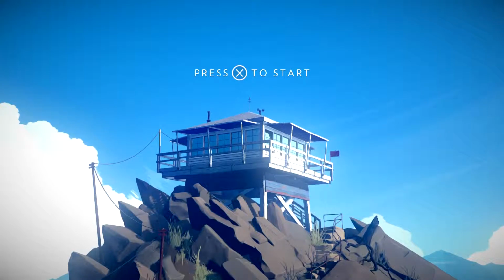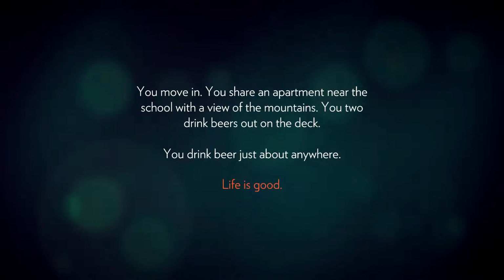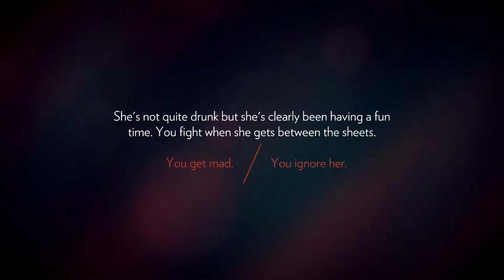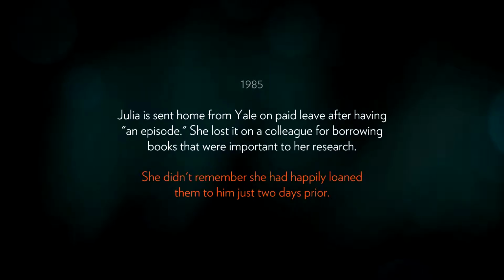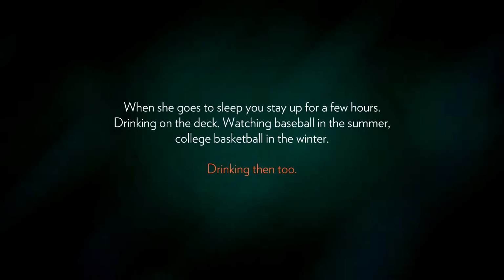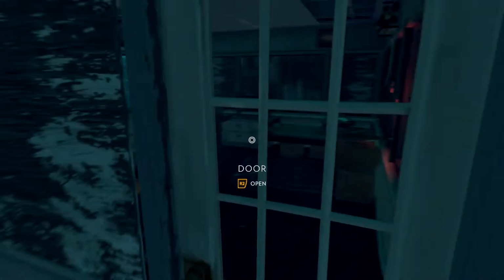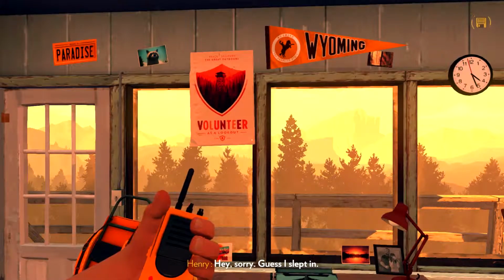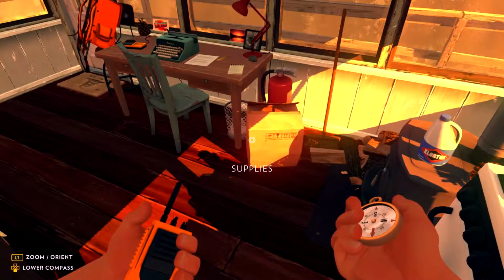First Look at Firewatch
I start to play Firewatch, so this is the first 20 minutes of the game and I discuss what is taking place in the opening of the game.

If you are looking to become partnered with a Network on YouTube then please follow my link below to join Freedom: